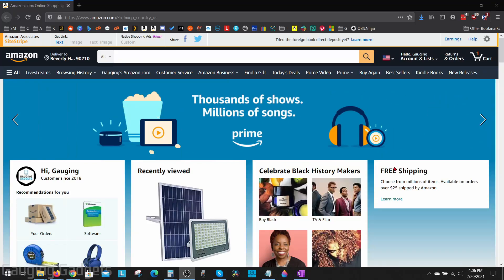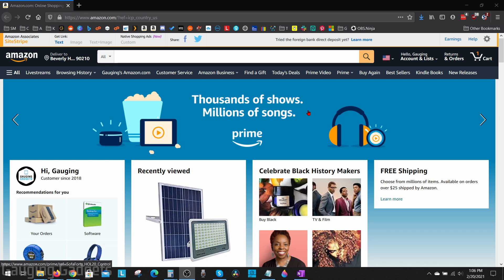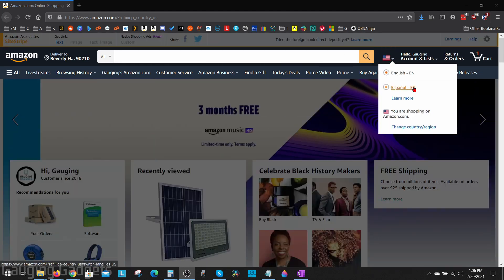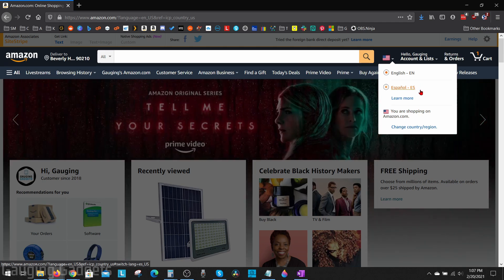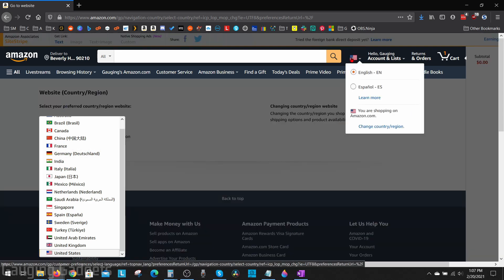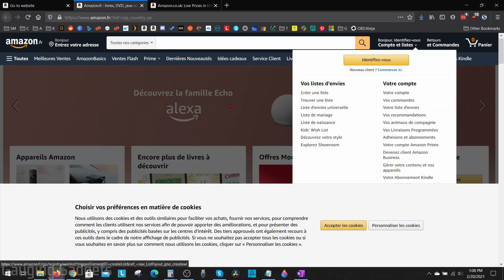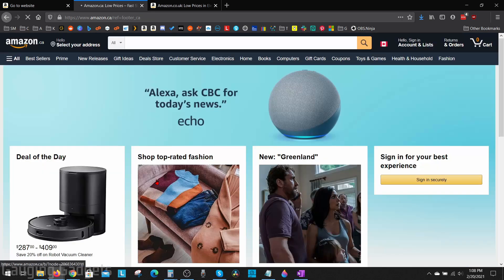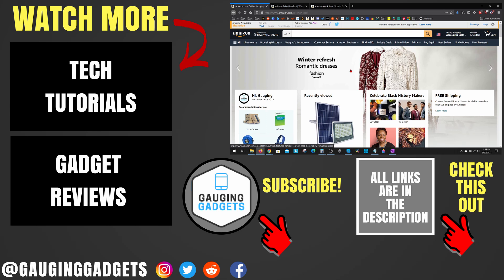How To Change Language On Amazon - Change Amazon Back to English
How to change language on Amazon? In this tutorial, I show you how to change the language that is displayed on Amazon. This can fix amazon stuck in Spanish, French, or any other language. You can also use this to change Amazon back to English.

1. Open Amazon.com
2. Select the flag to the right of the Amazon search bar.
3. Select your desired language. If your desired language is not show, select change region, then select a new region.